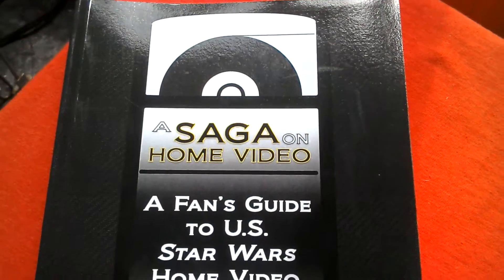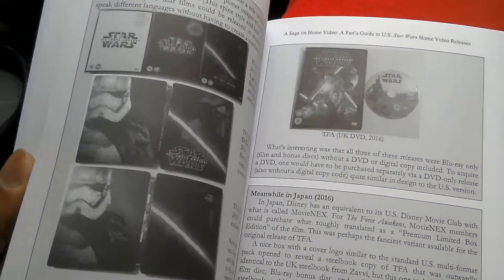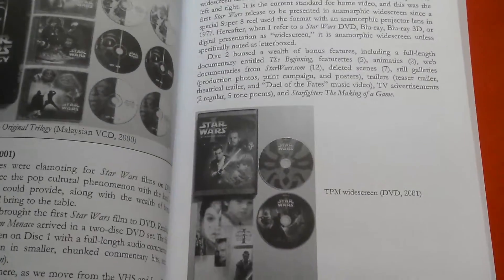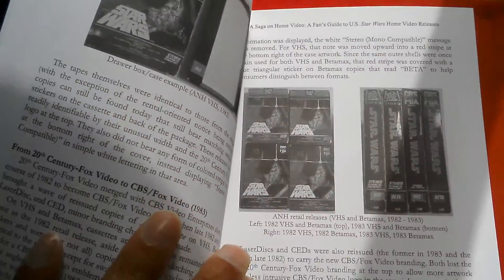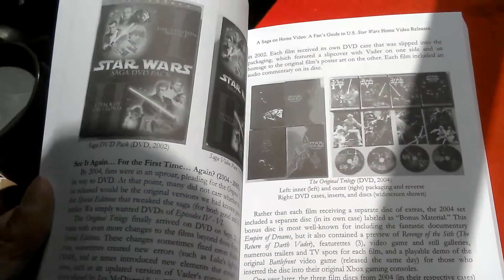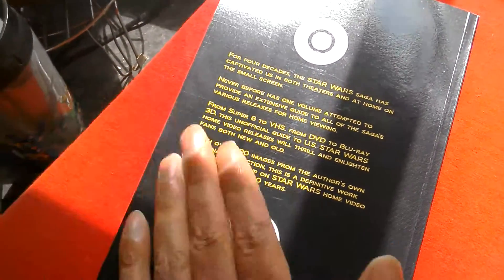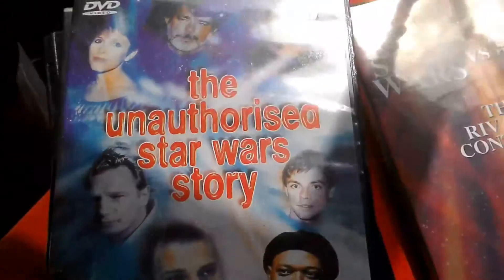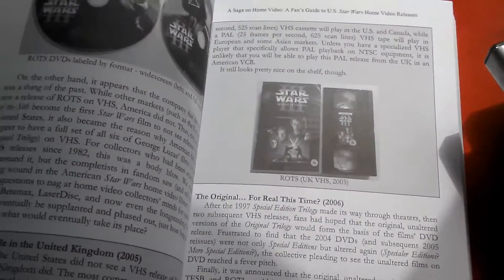SAGA HOME VIDEO- Guide to Star Wars Video Releases by N P Butler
Saga Home Video- A fan's guide to US Home Video releases by Nathan P Butler! This is a great book if you are both a Star Wars fan and somebody that has numerous versions of Star Wars videos and DVDs that one acquires over many a year. This books focuses on US releases with a few significant foreign issues- like ROTS on VHS! This book is a little over a £10 on UK Amazon. Nathan P Butler really knows his stuff-check out his YouTube channel! So in my humble opinion this book is "TOP NOTCH!" and is something you may want to consider!